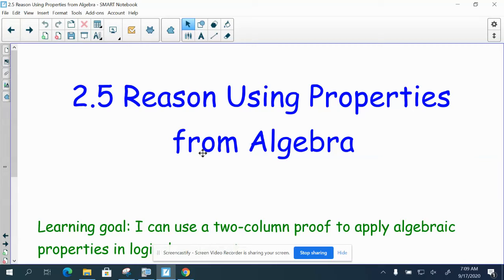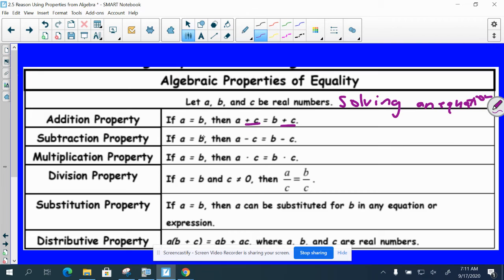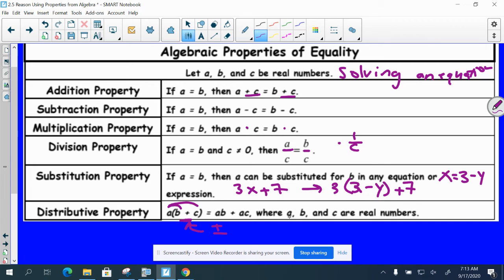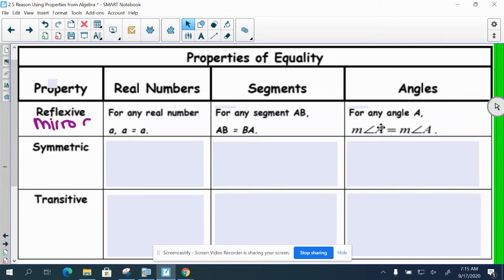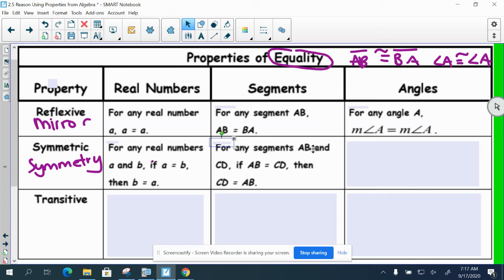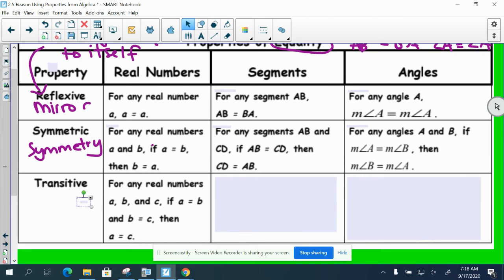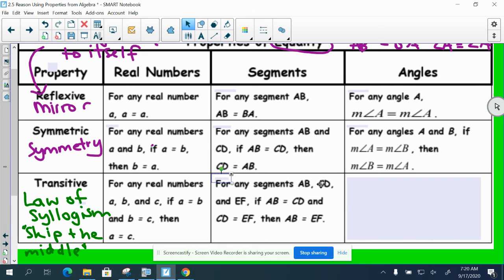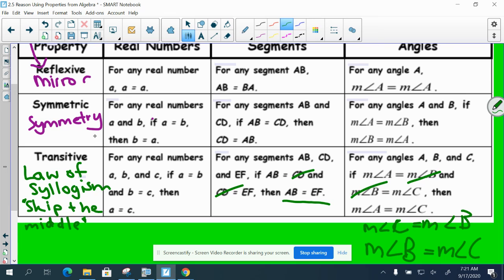2.5 Reason Using Properties from Algebra